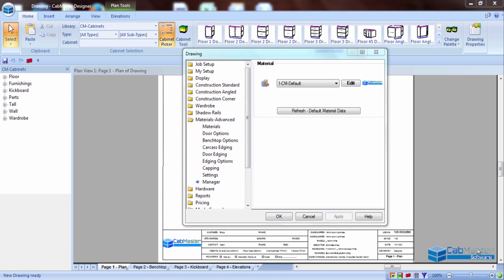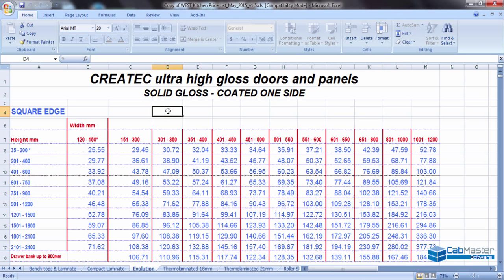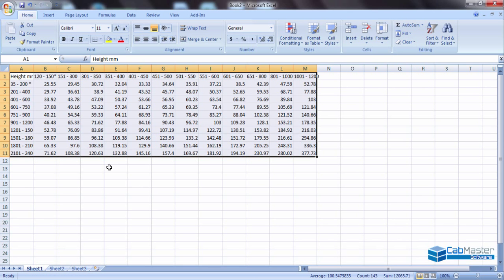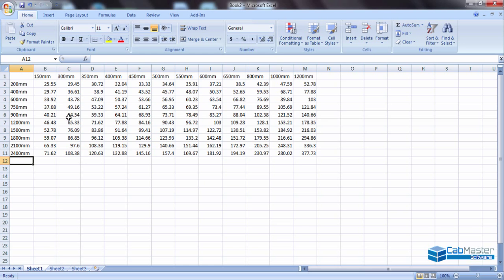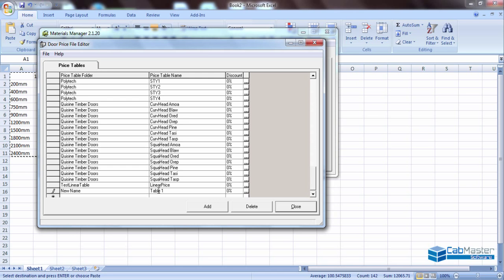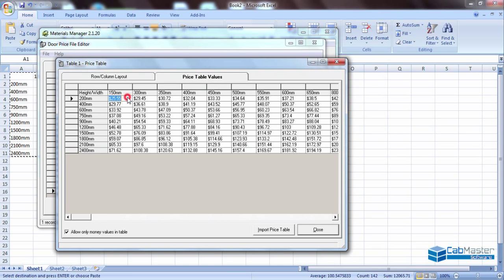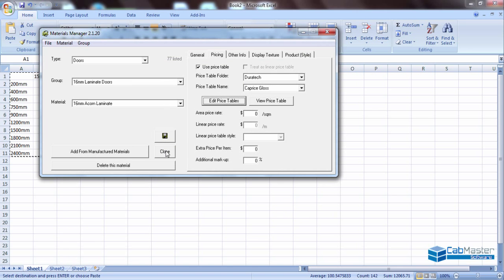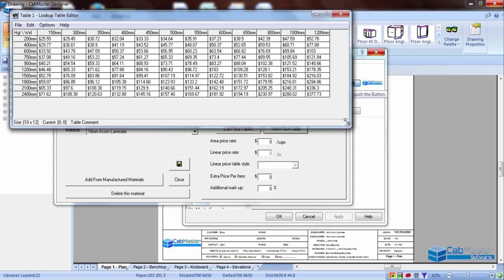Setting Up Pricing Tables in CabMaster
Watch our tutorial video to learn how to set up pricing tables in CabMaster Software.